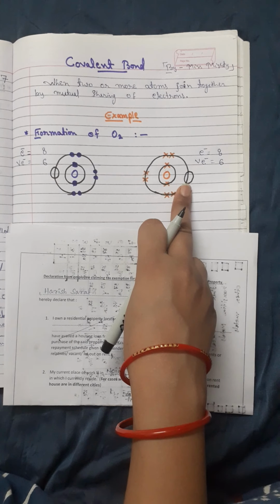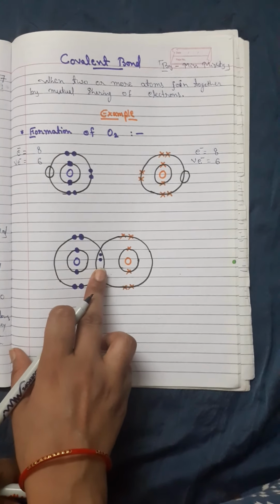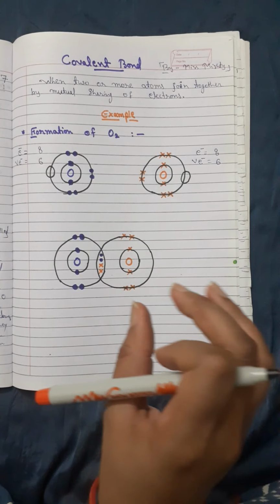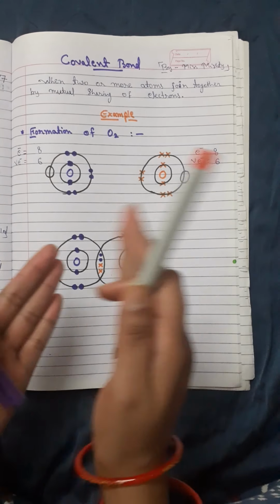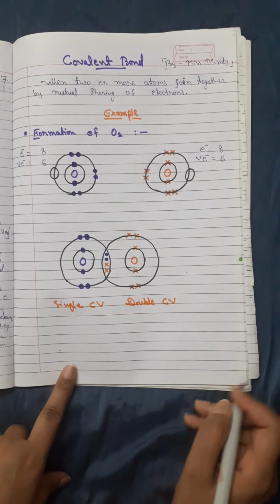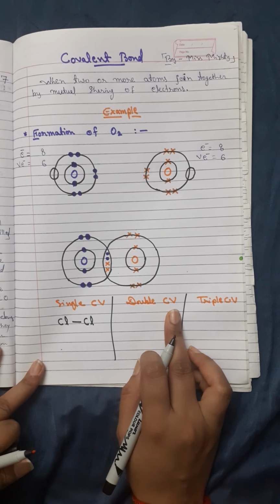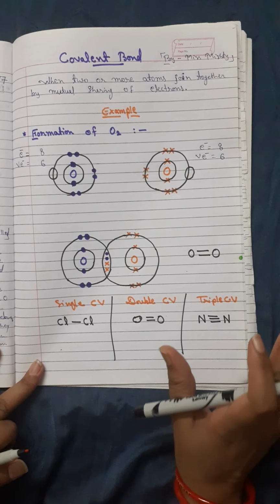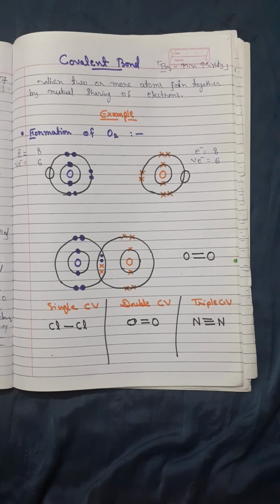Covalent bond | covalent compounds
Ionic and covalent compounds are very important  for our existence for example water ,oxygen gas ,salt etc .
lets learn how they are formed .

Keep learning..
Keep growing..🎈🥳